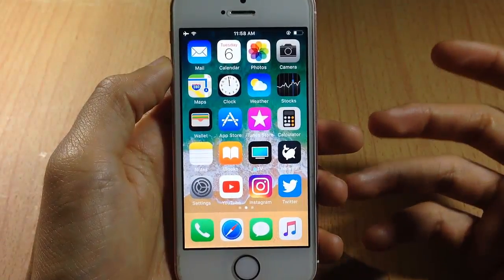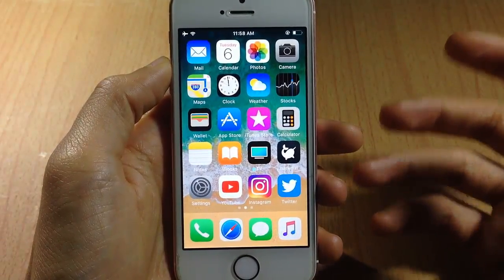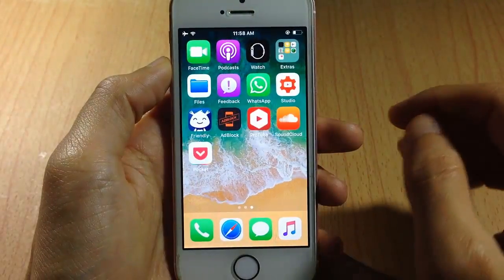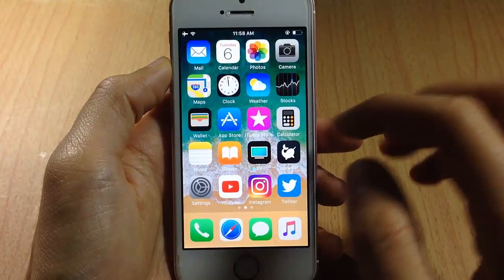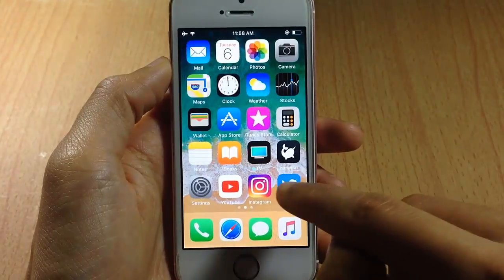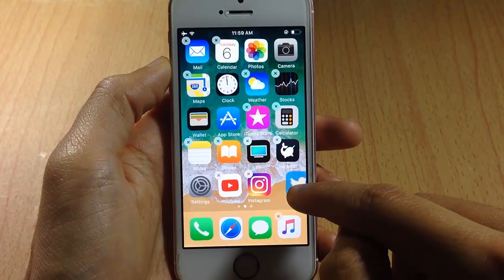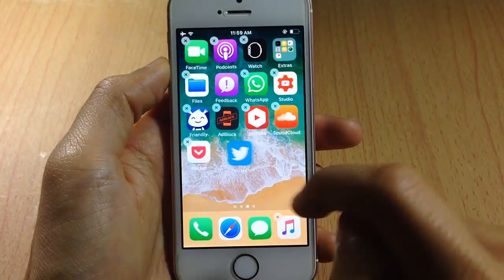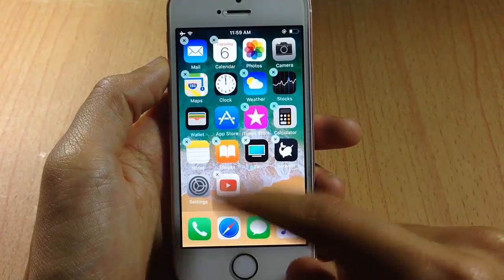iOS 11 Feature: Move Multiple ICONS at once!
A look at a handy feature on iOS 11 that allows you to move multiple icons at once.